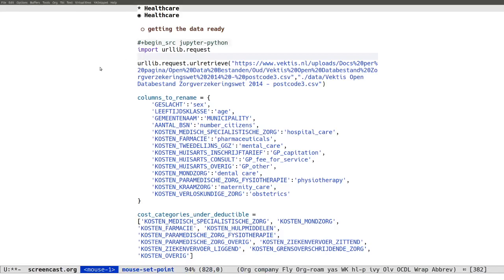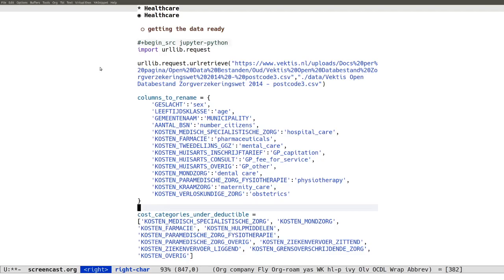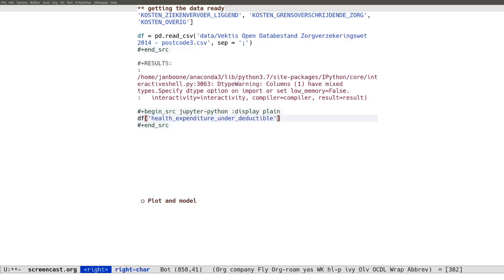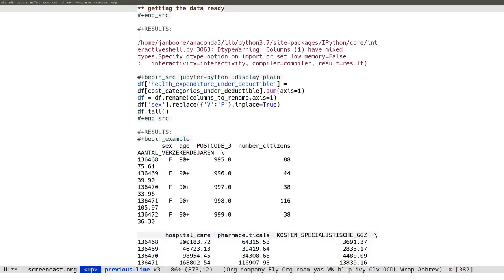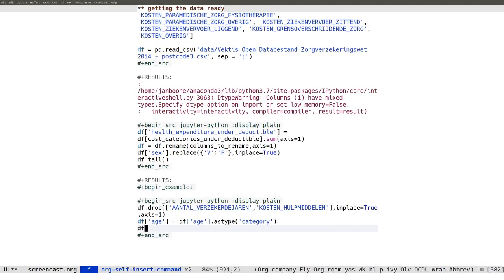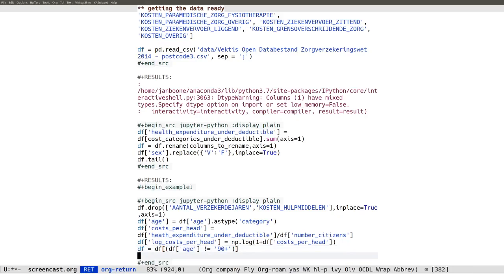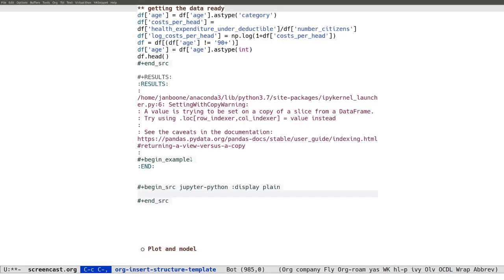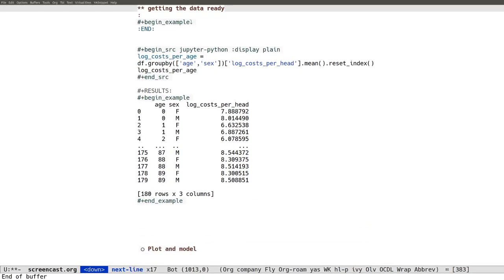python pandas analysis healthcare data emacs